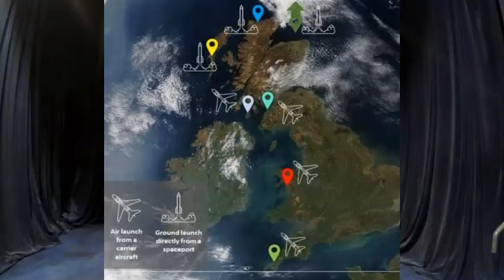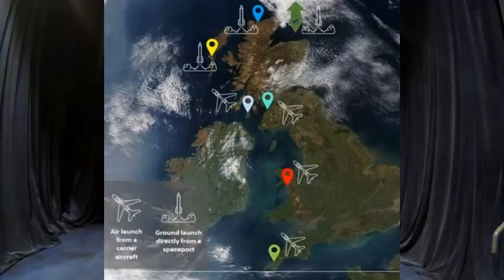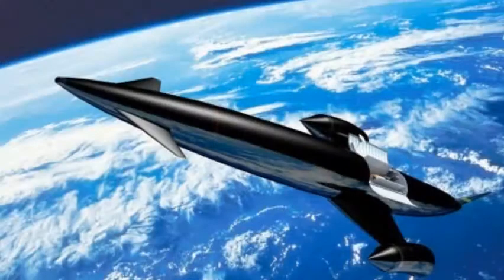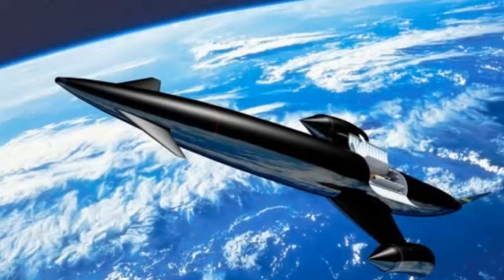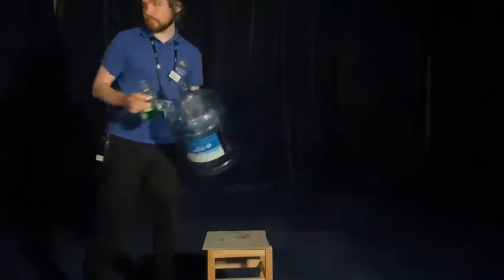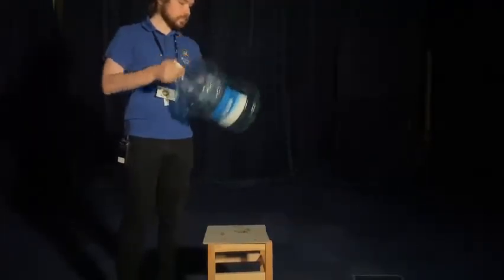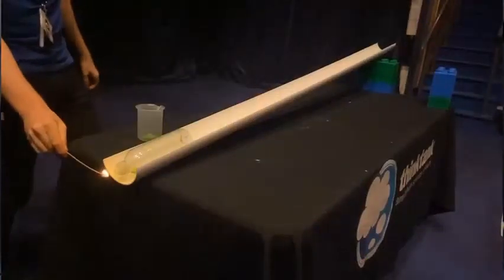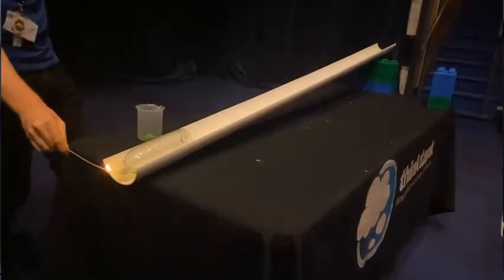Destination Space Family Show: Spaceports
Join us here at Thinktank to learn about spaceports and the UK space industry.

Destination Space 2: Level 2 is an engagement program organised and run by the UK Association of Science and Discovery Centres, run in partnership with the UK Space Agency and Launch UK. It aims to engage over 200,000 people and promote interest and knowledge of the UK's role in the space industry and the role of satellites and space exploration.